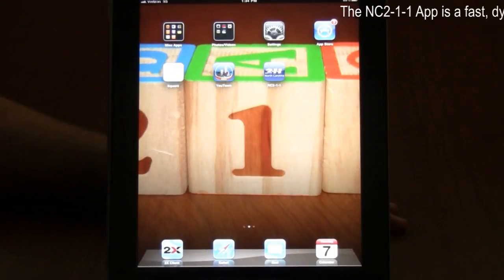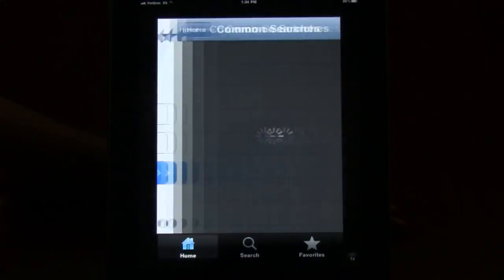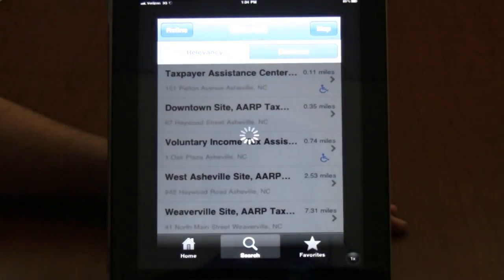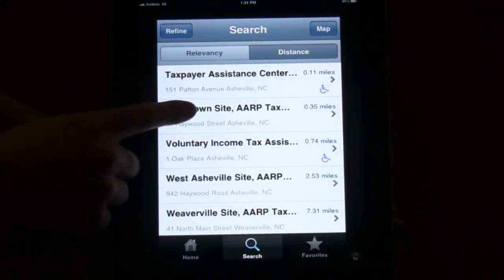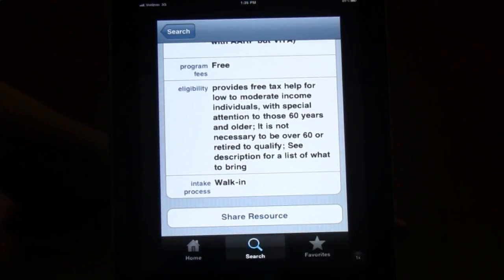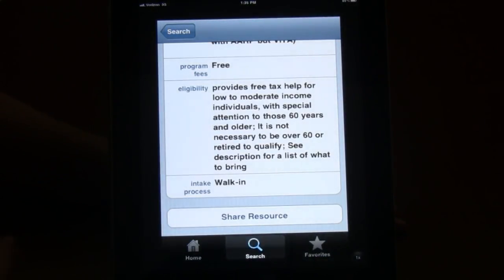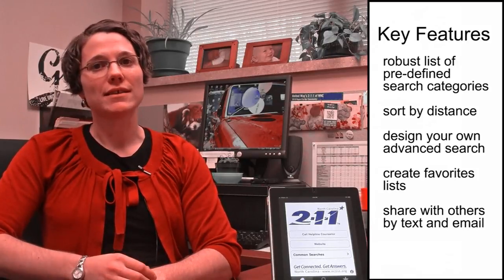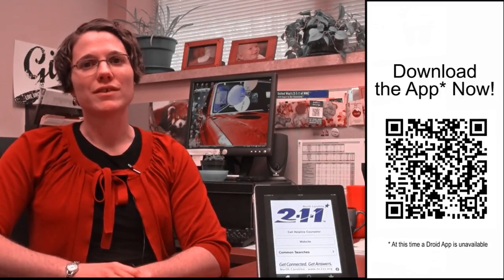How to Use the NC2-1-1 iPhone App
You can access the NC2-1-1 database on your iPhone with this handy app.  In just one minute, Rachael will hit the highlights on what can be done with this tool and, at the end of the video, is a QR code which will lead you to the direct download.

What's so great about this app?  It is pre-loaded with a robust list of search categories, you can refine your search based on distance to your location, create your own advanced searches, create "favorites" lists, and share the information you find by text and email with those who may need it.